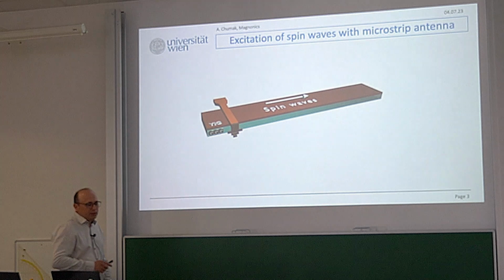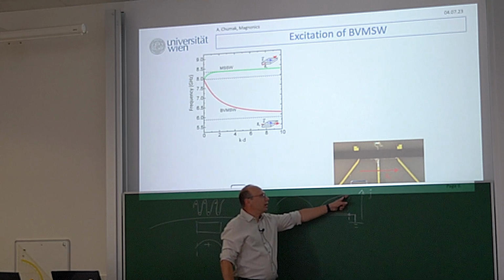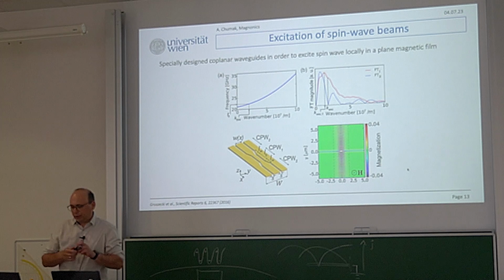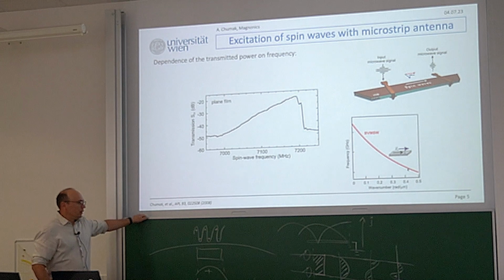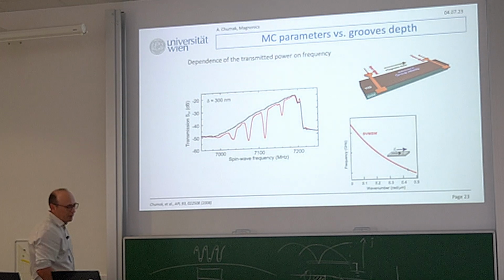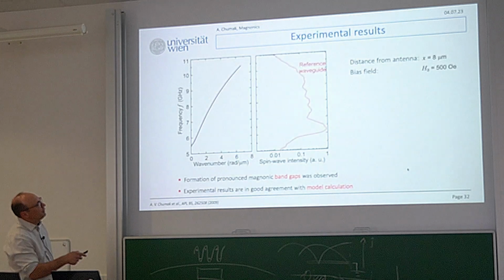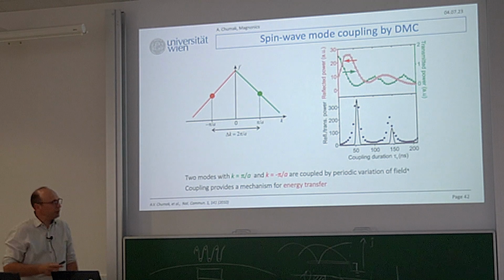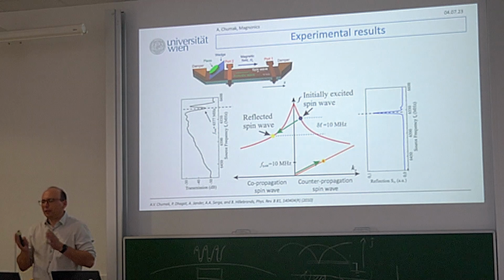Magnonics - Lecture 9 - Propagating spin-wave spectroscopy (PSWS) and magnonic crystals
The course gives an introduction to various aspects of spin-wave physics. The course contains the following topics: Basics of magnetism, magnetization precession and FMR, magnetic materials, dipolar and exchange spin waves, quantized spin waves, basics of microwave technique, and basics of magneto-optical techniques.

00:11 Introduction
01:01 Propagating spin-wave spectroscopy (PSWS)
31:37 Static 1D magnonic crystals
01:04:05 Dynamic magnonic crystals
01:21:22 Travelling magnonic crystals

The course is taught by Andrii Chumak from the AG Nanomagnetism and Magnonics at the Faculty of Physics from the University of Vienna.

Questions and comments from the viewers are always welcome!

These lecture has been recorded for the post-graduate course “Magnonics”, taking place at the Faculty of Physics of the University of Vienna during the summer semester of 2023. It has been developed by the Nanomagnetism and Magnonics group

References:

S. Knauer, et al., Propagating spin-wave spectroscopy in nanometer-thick YIG films at millikelvin temperatures, J. Appl. Phys. 133, 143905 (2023),

O. Wojewoda, et al., Unidirectional propagation of zero-momentum magnons, Appl. Phys. Lett. 125, 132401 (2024),

M. Vaňatka, et al., Spin-wave dispersion measurement by variable-gap propagating spin-wave spectroscopy, Phys. Rev. Appl. 16, 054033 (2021),

A. V. Chumak, et al., Magnonic crystals for data processing (invited review), J. Phys. D: Appl. Phys. 50, 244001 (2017),